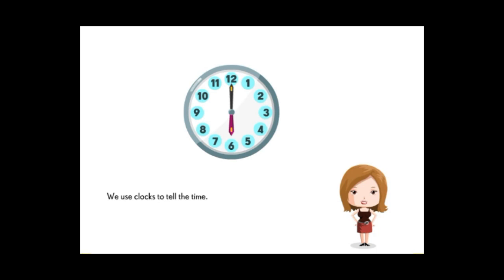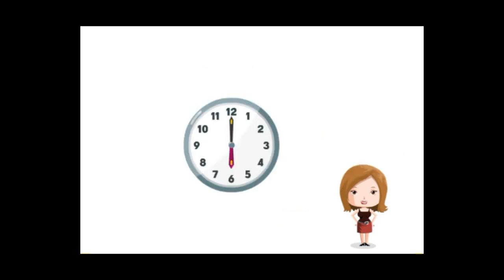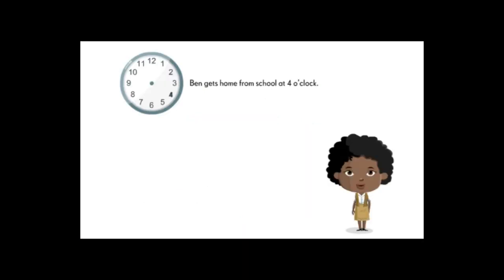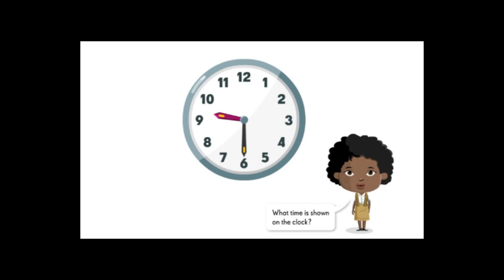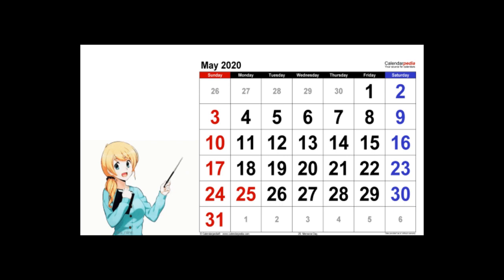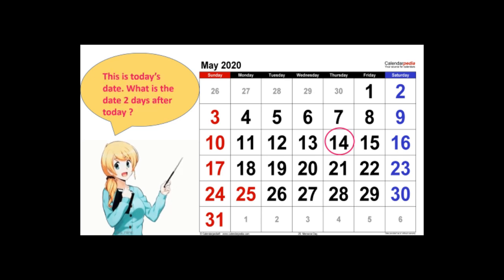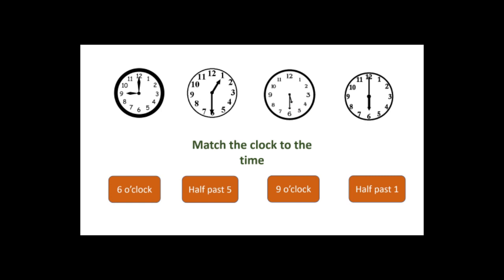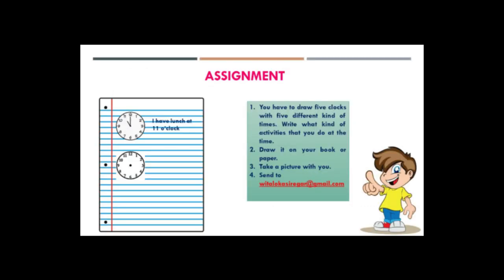HL MATH 3 - TIME & CALENDAR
Hello Kids,
Welcome back to Math Home Learning
Our topic for this week is Time and Calendar
Watch and learn well

Happy Learning ^,^